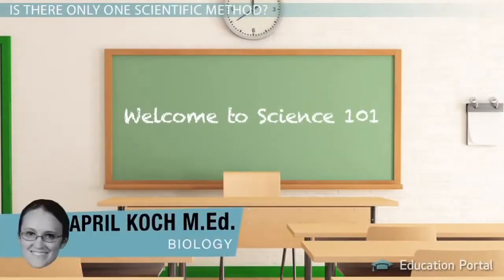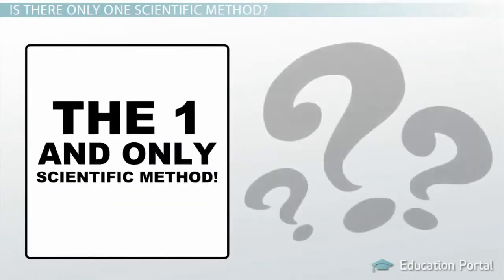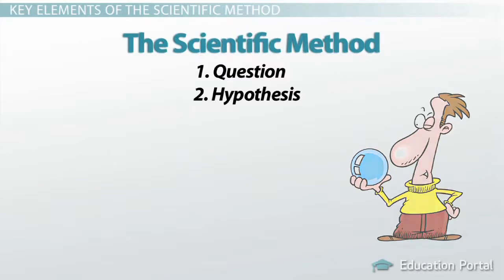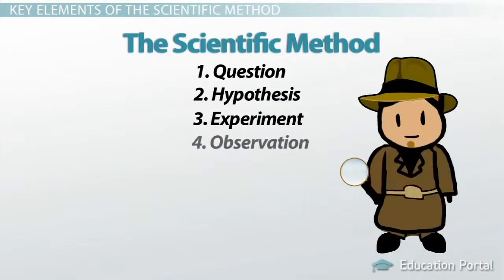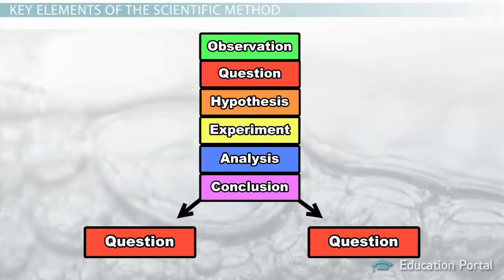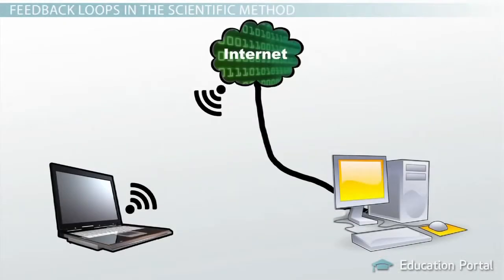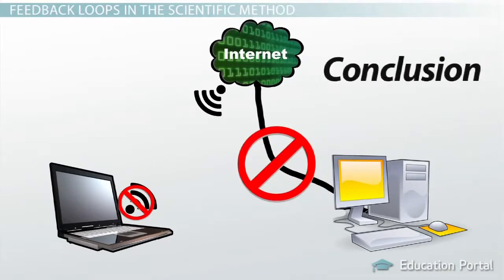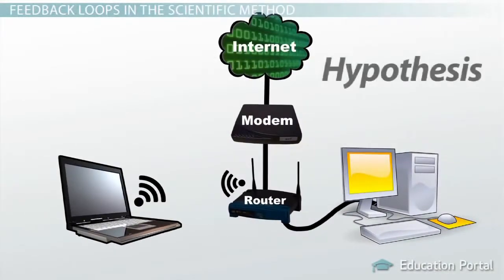1 0 The Scientific Method Steps, Terms and Examples